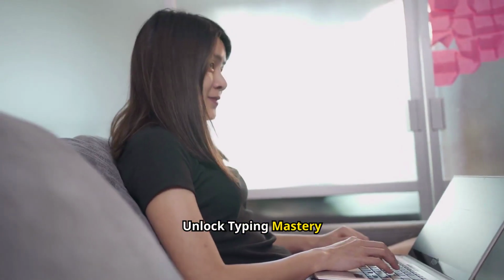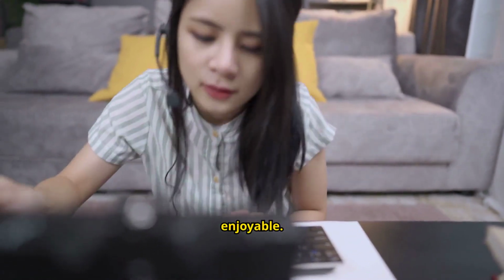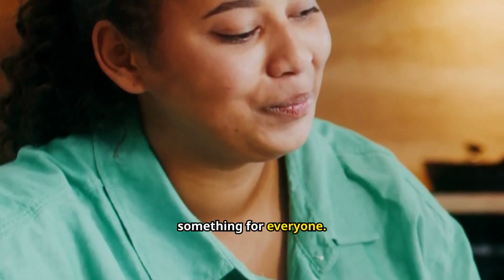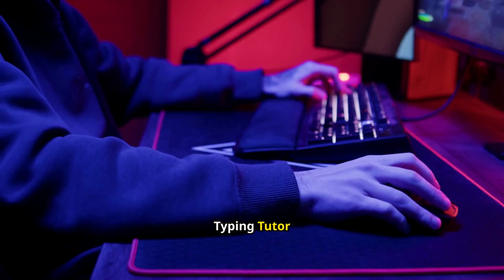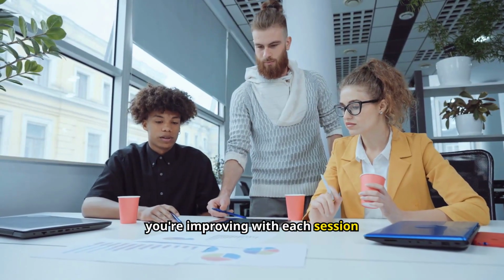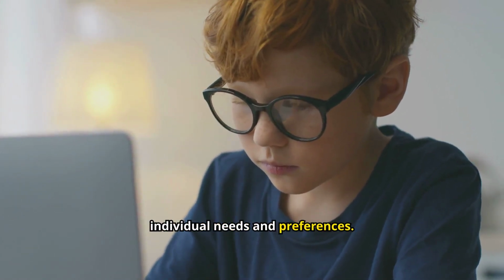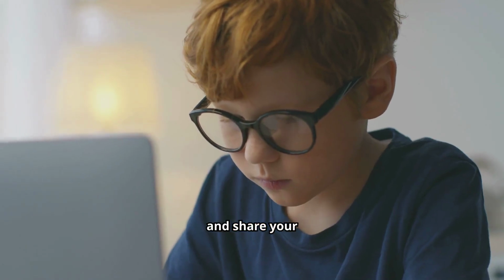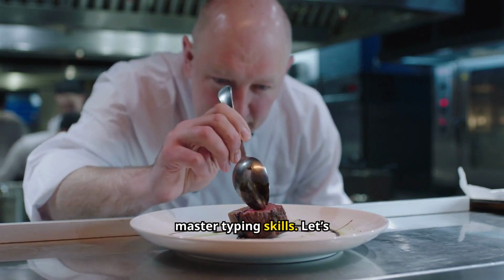⌨️ JR Typing Tutor 9.2: Fun Way to Learn Typing Skills 🎉 | Improve Your Typing Speed & Accuracy!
🌟 Ready to master typing in a fun and engaging way? In this video, we introduce you to JR Typing Tutor 9.2, the ultimate tool for improving your typing skills. Whether you're a beginner or looking to enhance your speed and accuracy, JR Typing Tutor makes learning enjoyable with interactive lessons and exercises.

to see how this program can help you develop fast, accurate typing skills while having fun!

We’ll walk you through the features, demonstrate how to use the software, and share tips on how to make the most of your practice sessions.

to start your journey to becoming a typing pro with JR Typing Tutor 9.2 today!